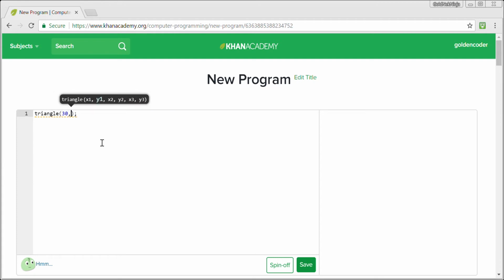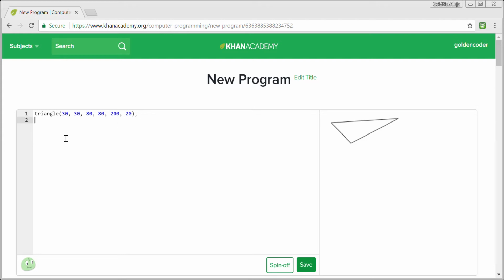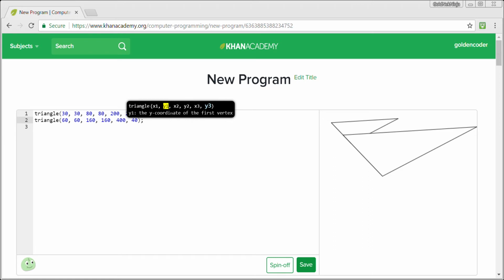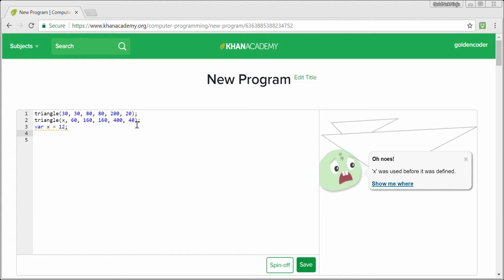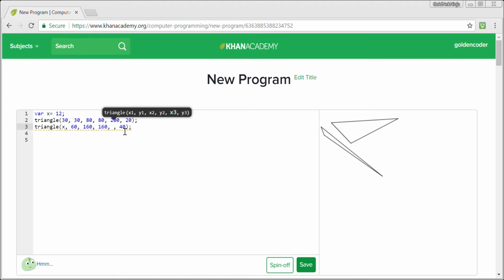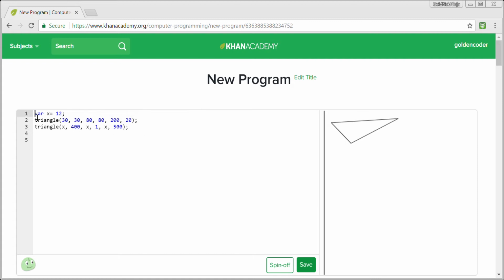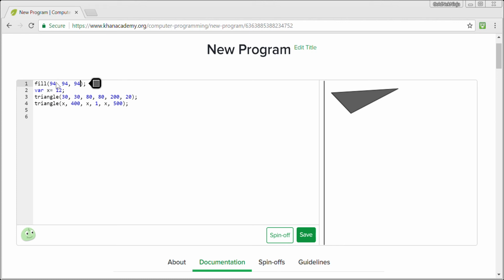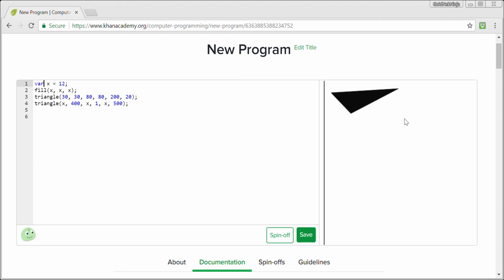JS - Basic Animations - Variables, Triangles, and Colors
My second video in JS series for basic animation!!!